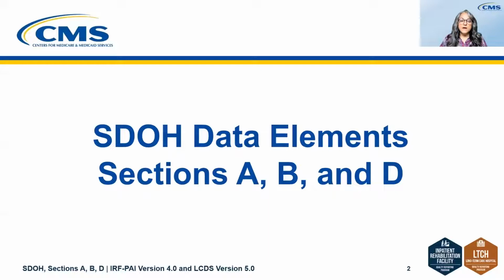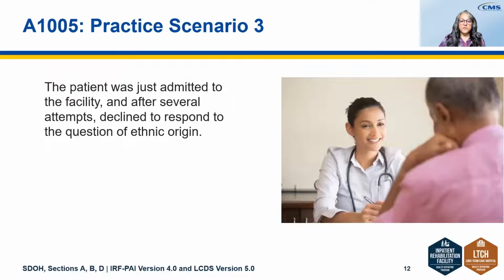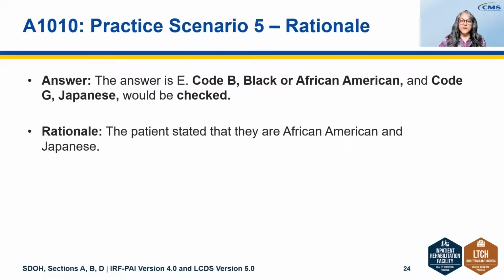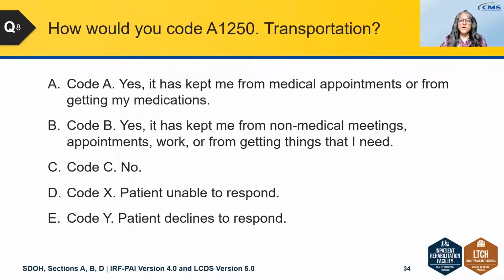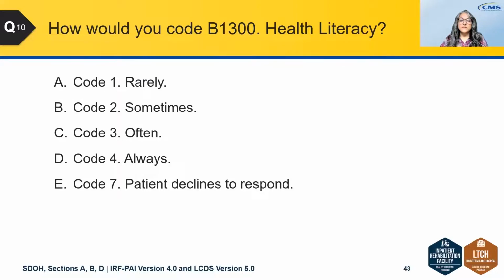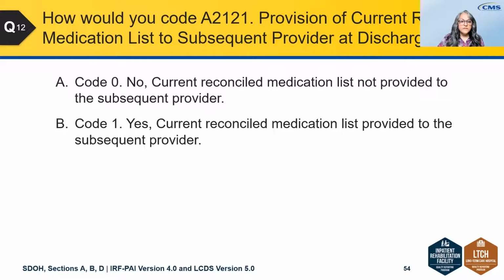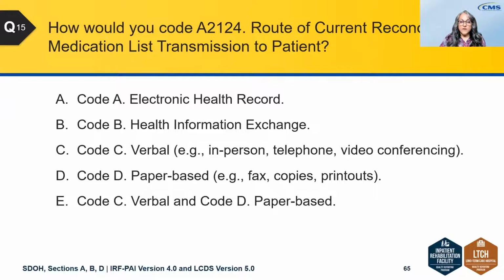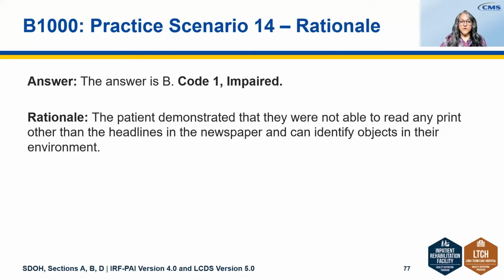Social Determinants of Health and Sections A, B, and D Workshop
In this presentation, IRF and LTCH providers are given the opportunity to test their knowledge of the Social Determinants of Health (SDOH), and other Section A and B data elements found in the Inpatient Rehabilitation Facility Patient Assessment Instrument (IRF-PAI) 4.0 and Long-Term Care Hospital CARE Data Set (LCDS) 5.0. Scenario based questions will be explored with answers and rationale provided.

Additional training materials are available within ZIP files in the Downloads section of the IRF QRP Training and LTCH QRP Training pages.